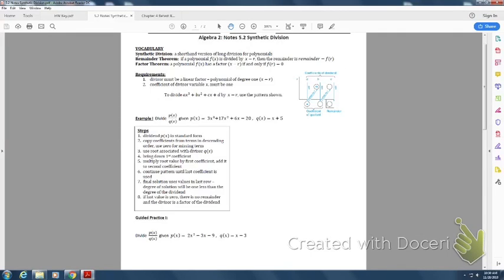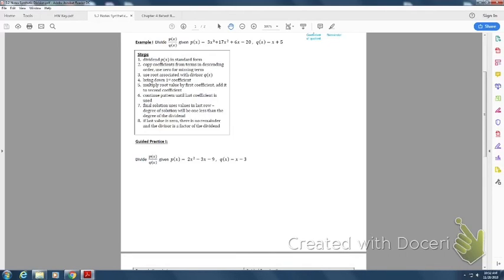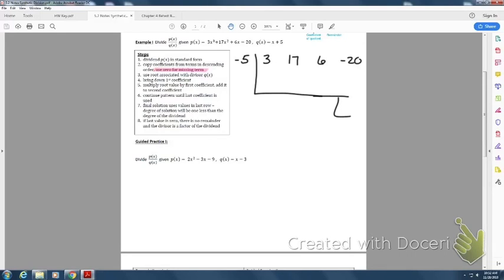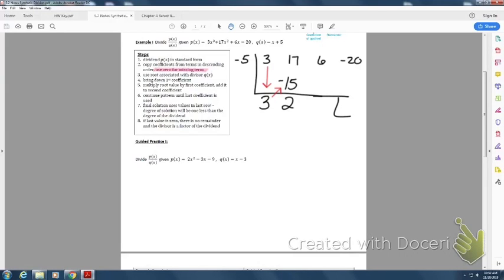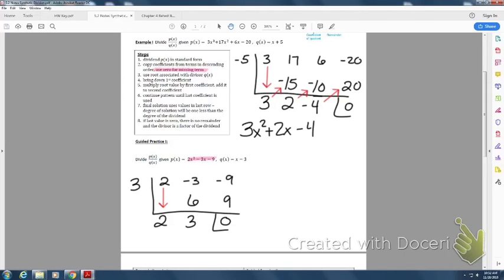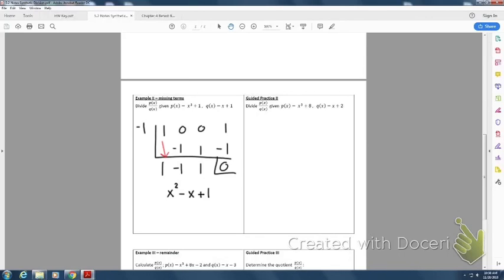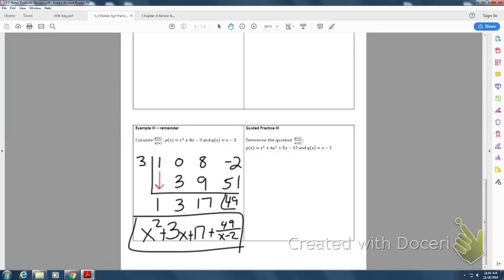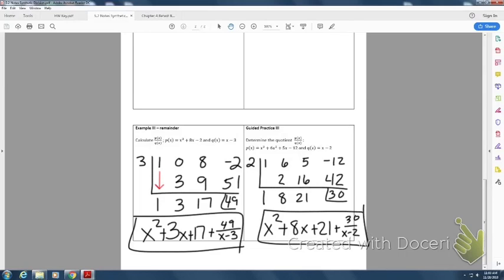Lesson 5.2: Synthetic division